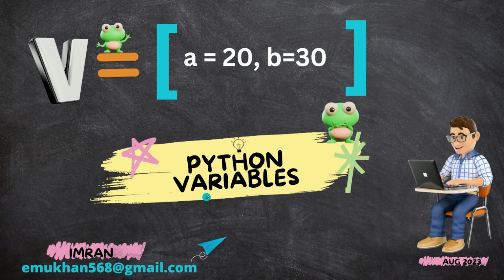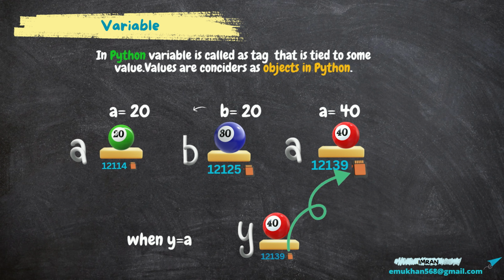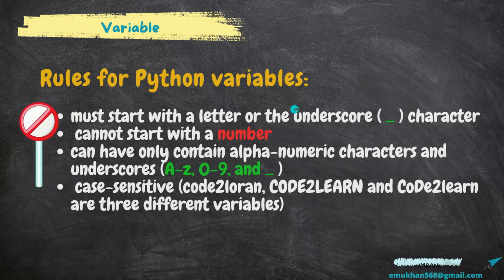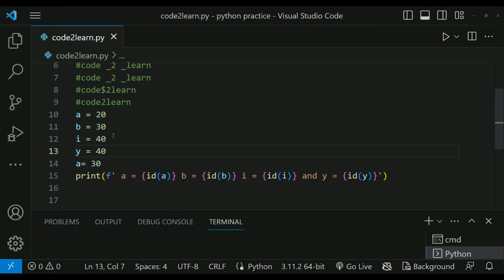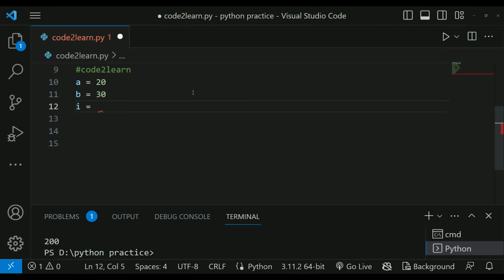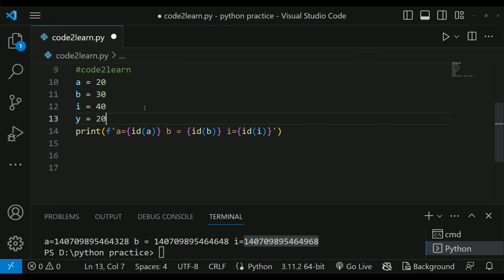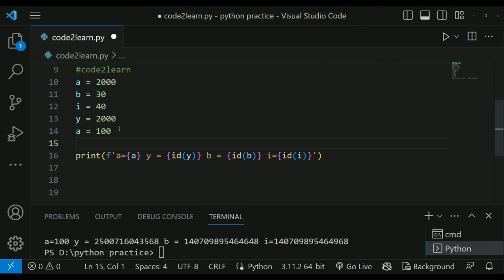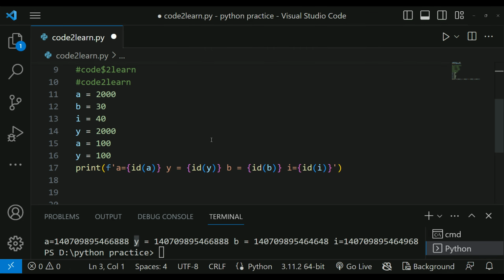Python Variables | Class 01 |For beginners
Welcome to our Python programming channel! code_2_learn In this video, we'll dive into the fascinating world of Python variables. 🐍 Whether you're a beginner or looking to refresh your knowledge, we've got you covered. Discover how to declare, assign, and manipulate variables in Python with clear examples and step-by-step explanations. Mastering variables is essential for any coding journey, so don't miss out. 🚀🔥